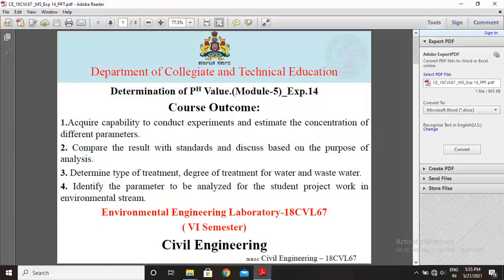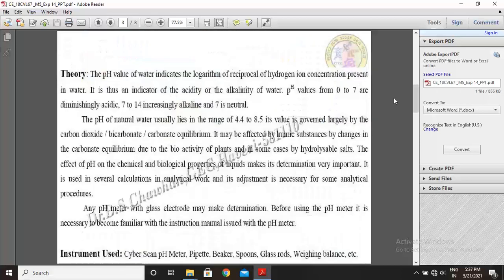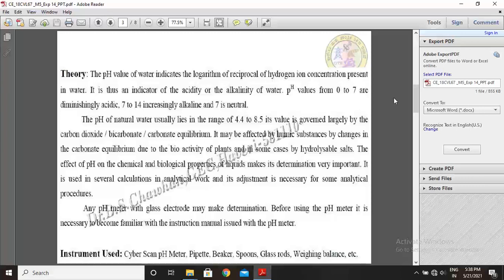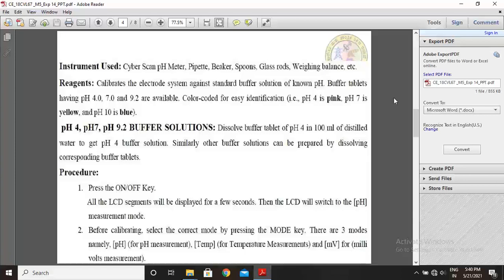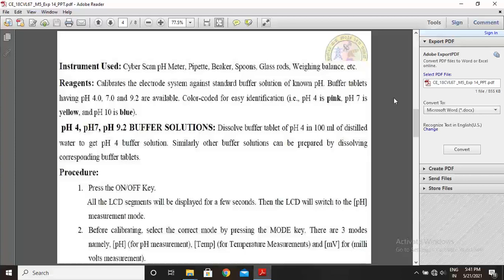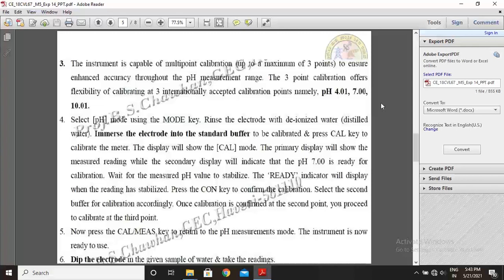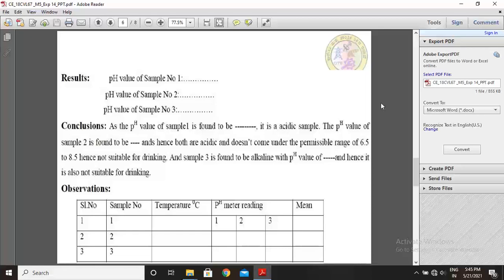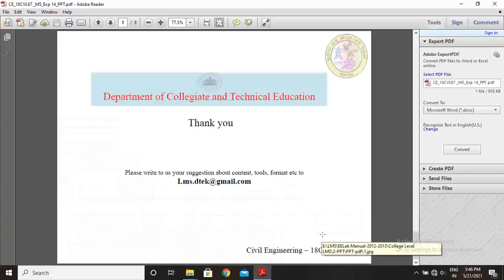CE 18CVL67 M1 Exp 14 Video